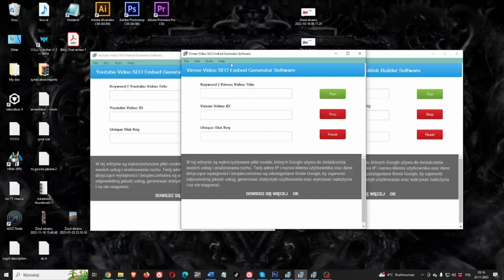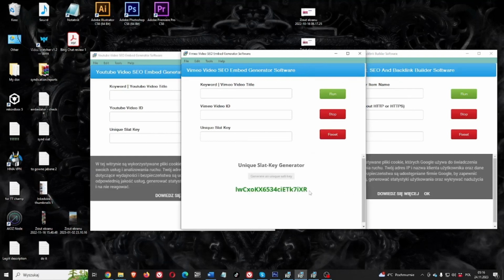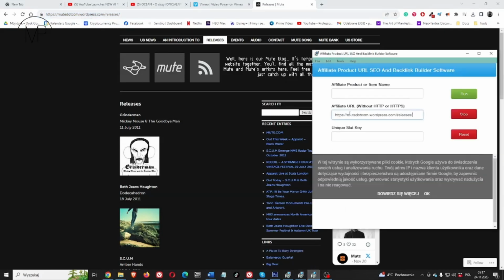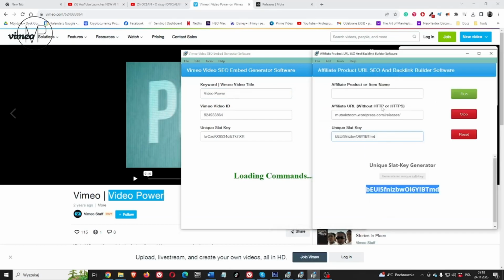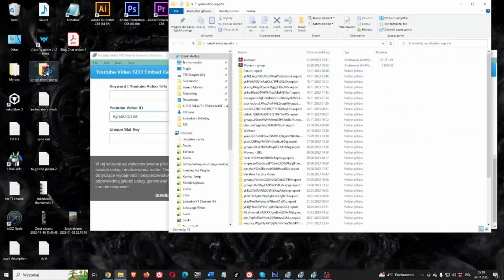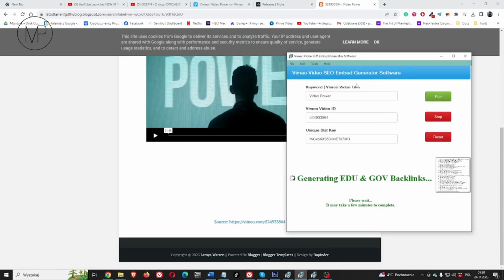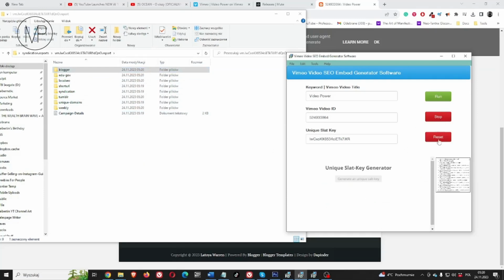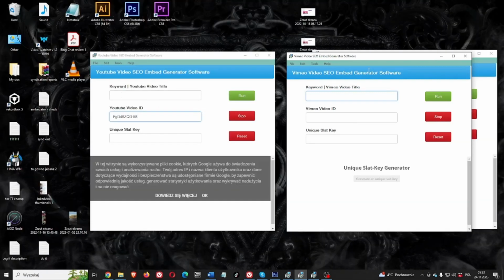Link Building Software Tools: SEO Synd Tutorial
Link Builder Software: SEO Synd Tutorial

Embark on a journey to become a link-building maestro with our in-depth tutorial on Link Building Software. In this step-by-step guide, we demystify the intricacies of advanced link building, empowering you with the knowledge and skills needed to elevate your SEO strategy.

📚 Key Learning Points:

Introduction to Link Building Software:
Explore the fundamental principles behind link building and understand how advanced software can revolutionize your approach.

Software Walkthrough:
Dive deep into the features and functionalities of the Link Building Software. Follow our tutorial to navigate the interface effortlessly and harness the full potential of each tool.

Effective Link Building Strategies:
Uncover expert strategies for identifying high-quality prospects, crafting compelling outreach messages, and managing link-building campaigns with precision.

Live Demonstrations:
Witness live demonstrations as we showcase practical applications of the software. Gain insights into optimizing your workflow for maximum efficiency.

Common Pitfalls and Best Practices:
Learn from common mistakes and discover best practices to ensure your link-building endeavors yield optimal results. Navigate potential pitfalls with confidence.

Q&A Session:
Engage in a virtual Q&A session where we address your queries and provide additional insights to enhance your understanding of link building.

Whether you're a seasoned SEO professional or a newcomer to the world of link building, this tutorial is your gateway to mastering the art. Click now to embark on your journey toward link-building excellence with our comprehensive Link Building Software tutorial! 🌐🔗💡